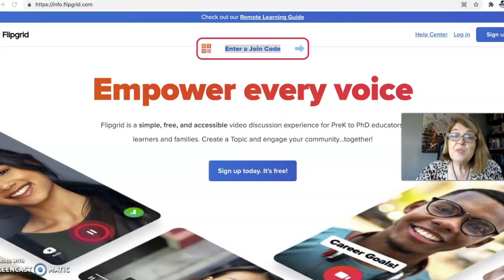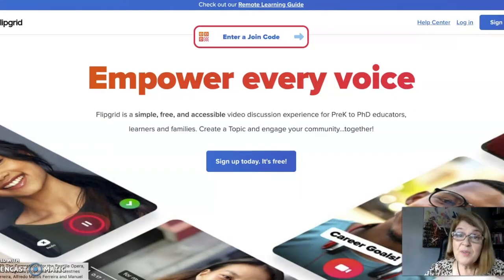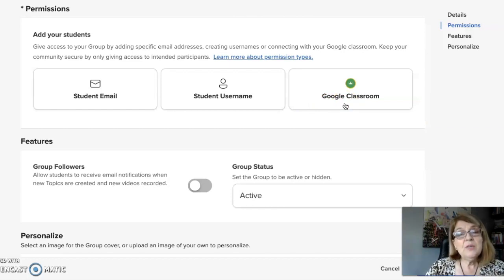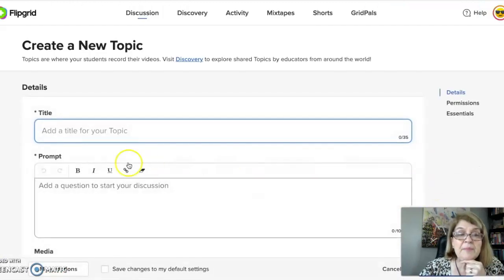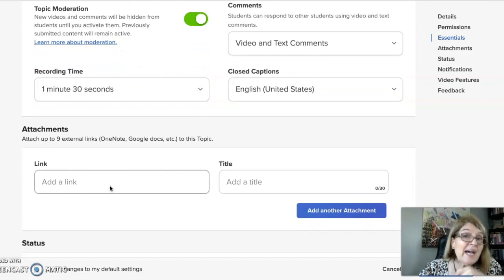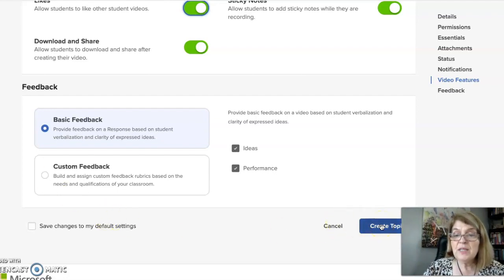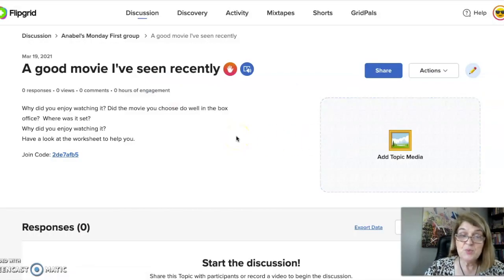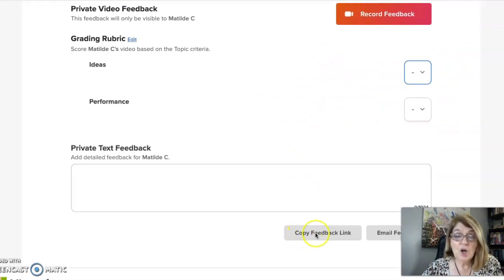Come Along with ... Flipgrid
Flipgrid is a great online tool for language teachers. Speaking is perhaps the skill that is most difficult to objectively assess. Get your students to practice their fluency outside the classroom. Empower your students with a voice and build a classroom community outside your regular lessons. Take learning beyond the 4 walls of your classroom.

but Flipgrid is very user-friendly.